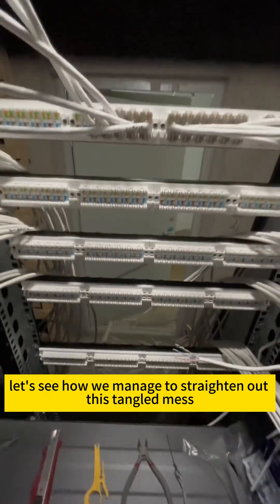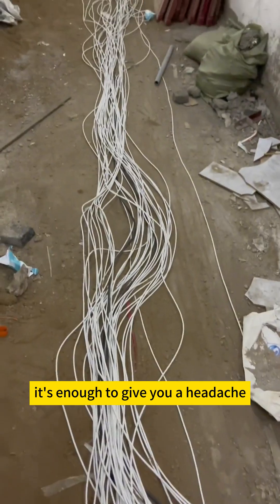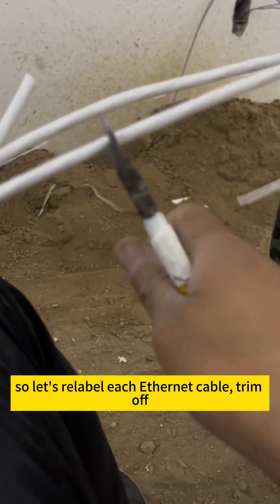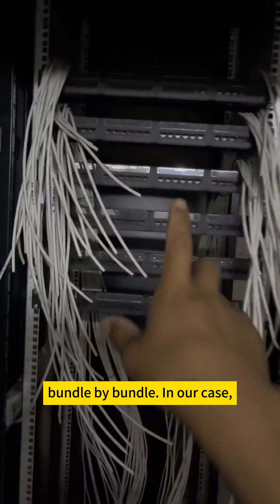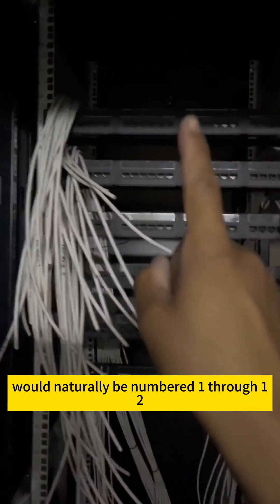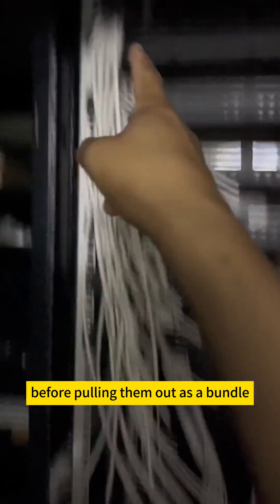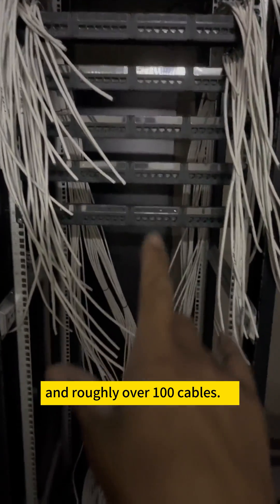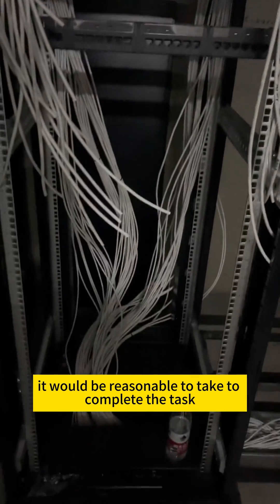How to do the cable management work in data centers?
How to do the cable management work in data centers. There are 6 patch panels here, how long do you think it would be reasonable to take to complete the task?

COBTEL is the global leading cabling products' manufacturer. You can source all the cabling products from COBTEL at factory prices.Welcome your inquiry!